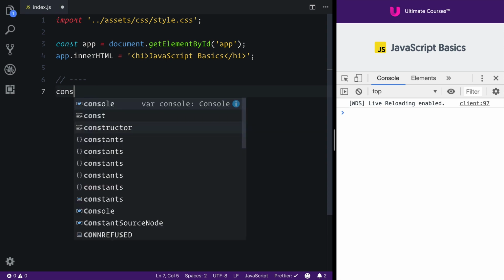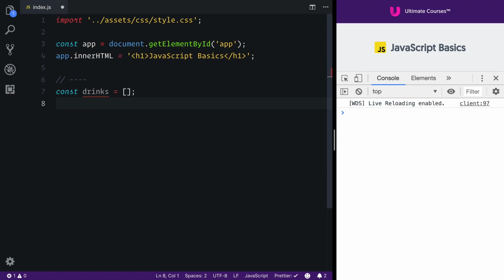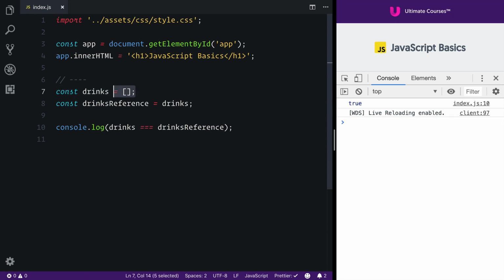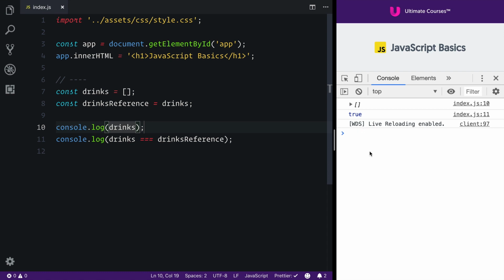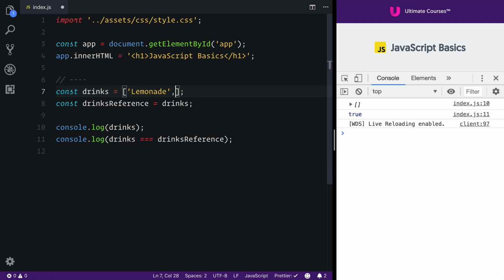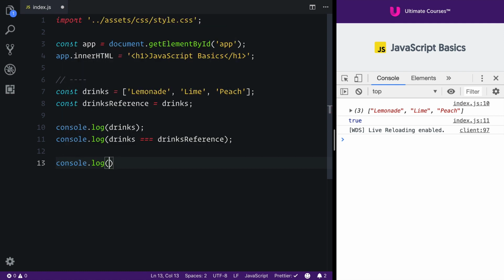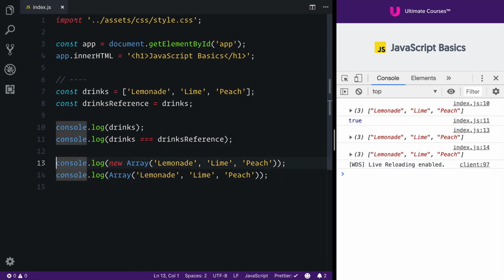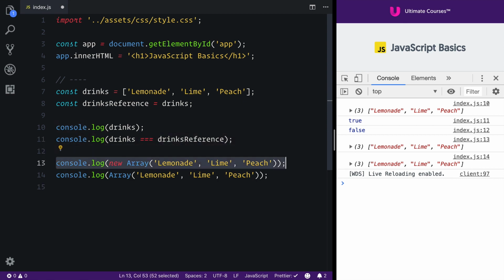Ultimate JavaScript Basics 46 - Arrays In-Depth - Array Literal, Function and Constructor Syntax